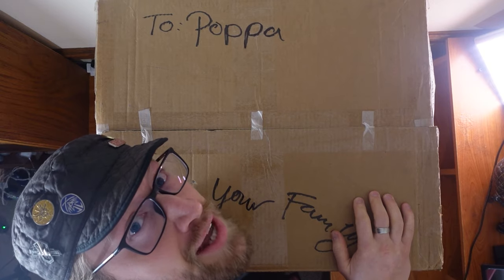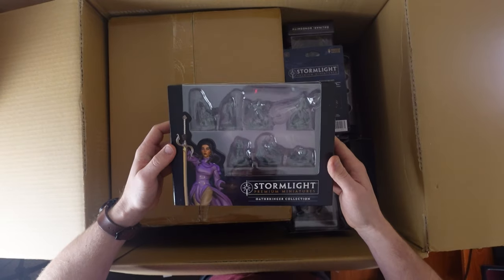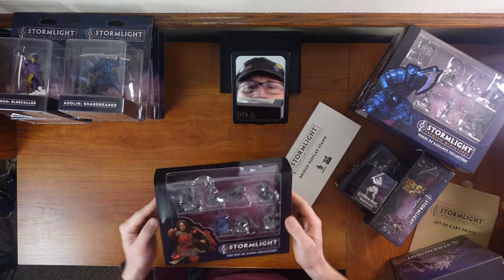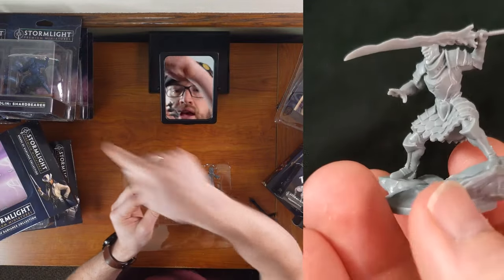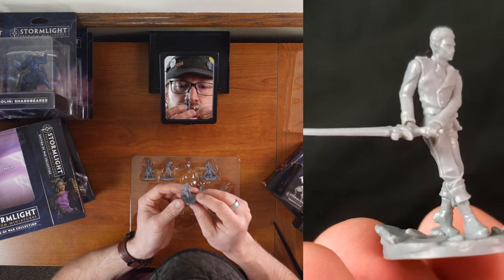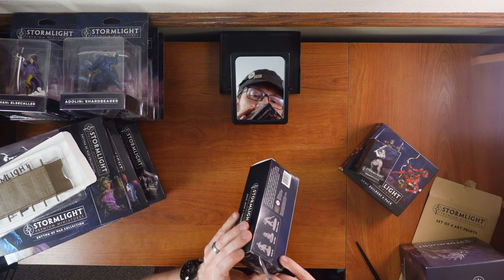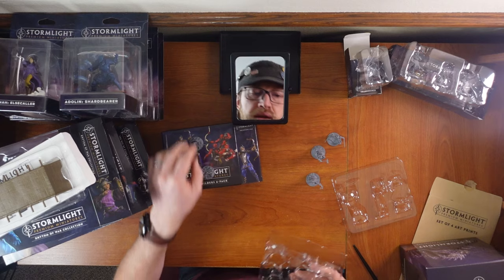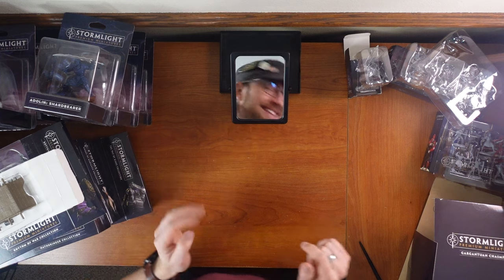Mini Maxing with Stormlight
These are PRETTY. Now I wish I knew how to paint. Well done @BrotherwiseGames!